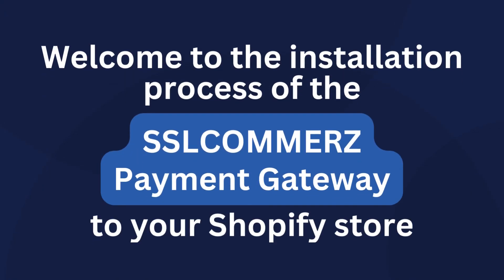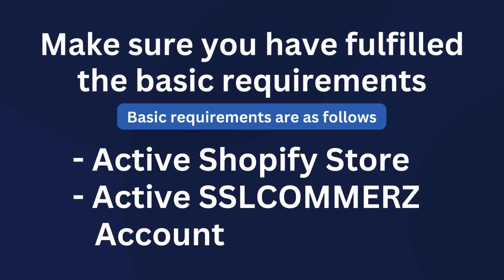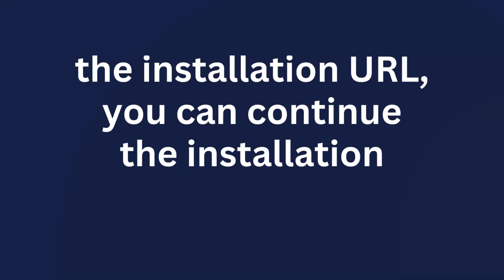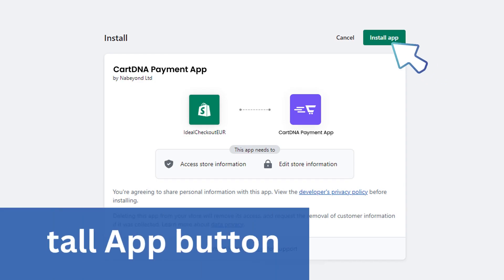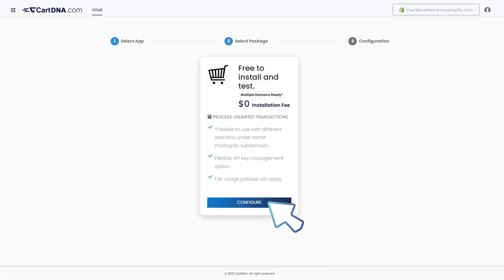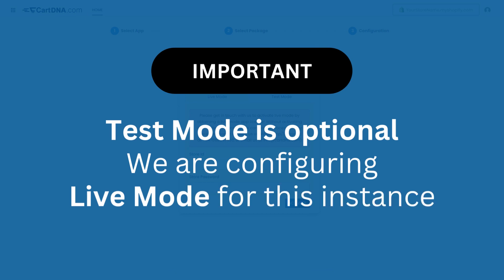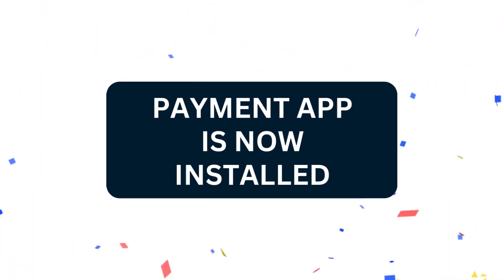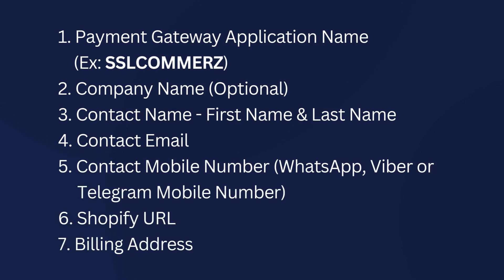How to install SSLCommerz Bangladesh Shopify Payment Gateway Application YouTube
How to install SSLCommerz Shopify Payment Gateway Application YouTube

SSLCOMMERZ is the first payment gateway in Bangladesh opening doors for merchants to receive payments on the internet via their online stores.